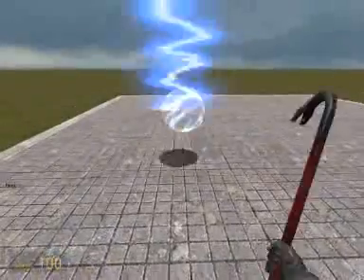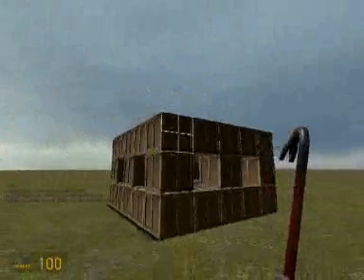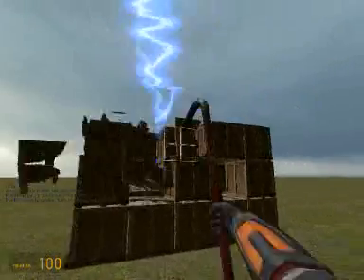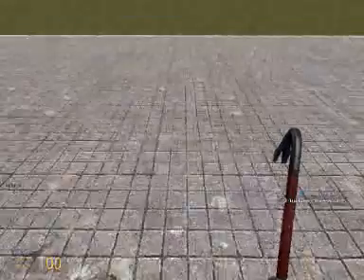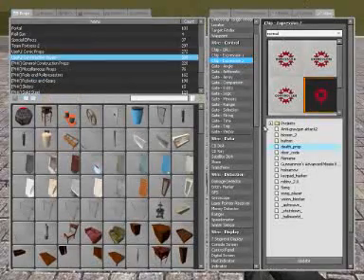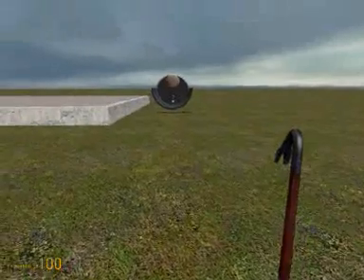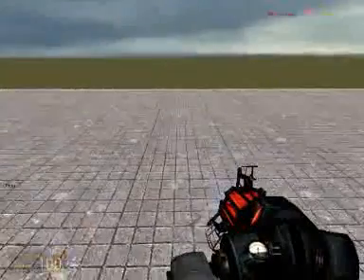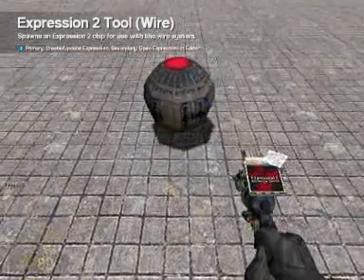Minge AntiMinge Chips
This is a video showing the 3 minge/antiminge E2 chips that i have made. They are very fun to piss people off with :P